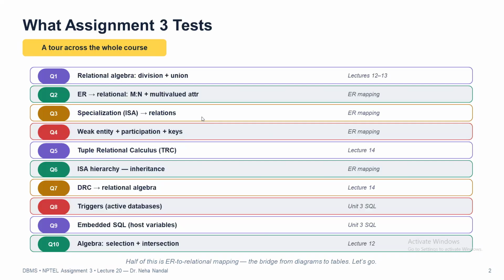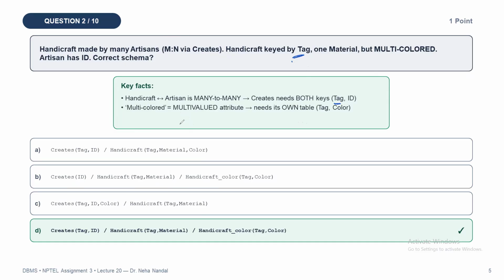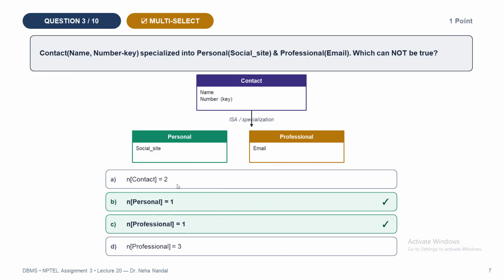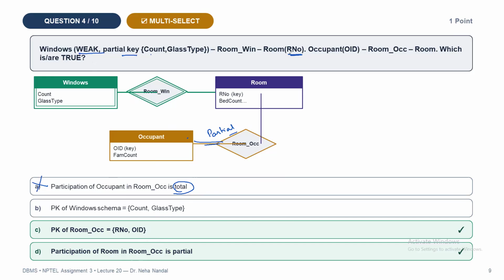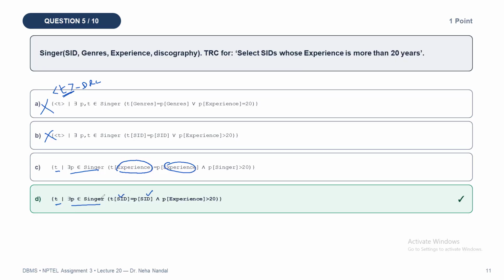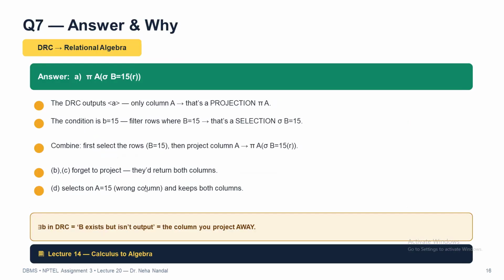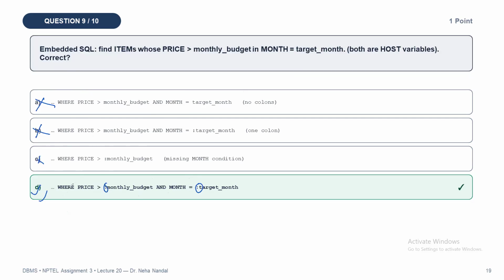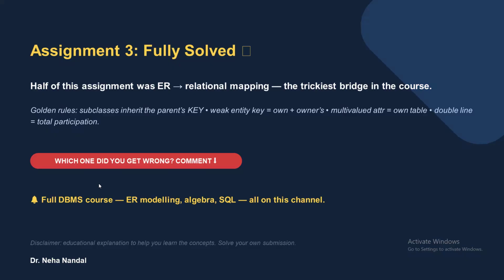NPTEL DBMS Assignment 3 SOLVED 🔥 ER Mapping, Algebra, TRC & Triggers Explained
All 10 questions of NPTEL DBMS Assignment 3, solved and explained — spanning relational algebra, ER-to-relational mapping, tuple/domain calculus, triggers, and embedded SQL. Learn the ER mapping rules that trip up most students: subclasses inherit the parent's key, weak-entity keys include the owner's key, and multivalued attributes get their own table.

🔑 4 golden ER rules: inherit the key · weak key = own+owner · multivalued = own table · double line = total participation
⚠️ Q3, Q4, Q10 are MULTI-SELECT (more than one answer!)

💬 Which one did you get wrong? Comment 👇
⚠️ Educational explanation to help you learn — always complete your own submission.